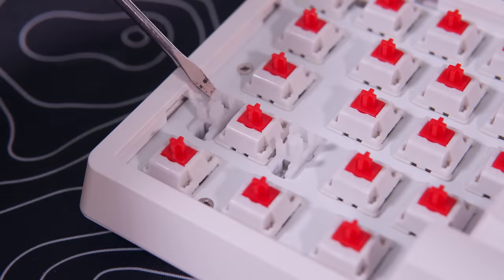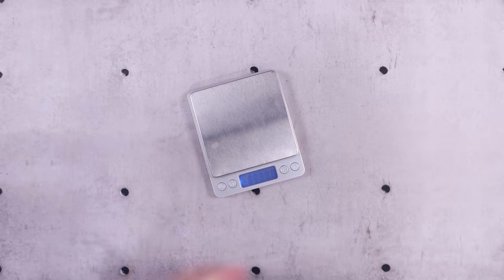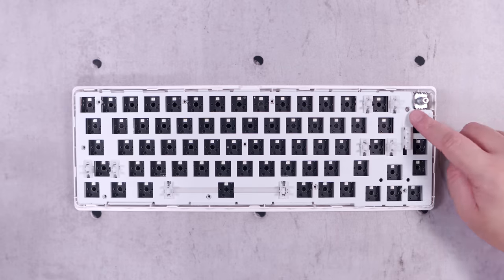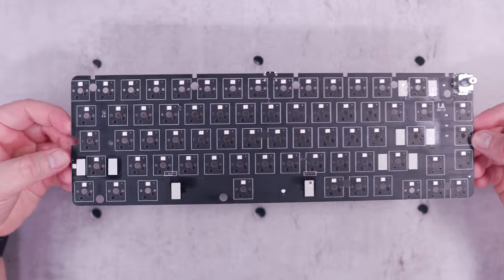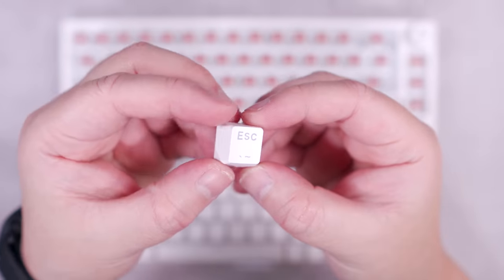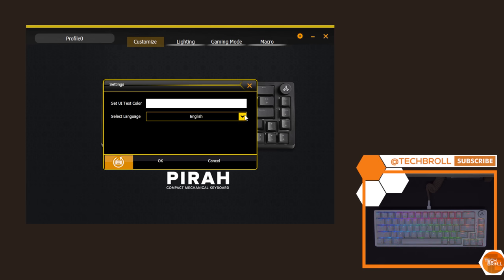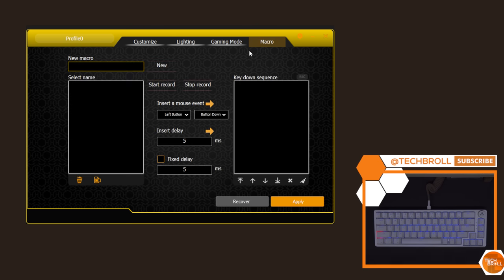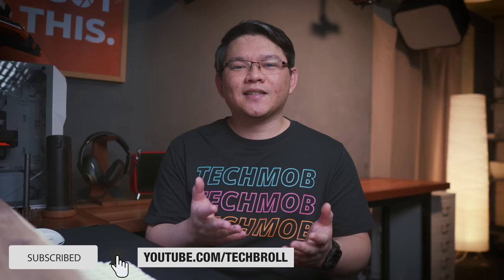Rakk PIRAH Review and Teardown - The BEST Budget Mechanical Keyboard!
Rakk Pirah Unboxing - Rakk Pirah Review - Rakk Pirah Teardown

What a perfect time to be alive if you're looking for a budget mechanical keyboard, unlike a couple of years ago, finding a good budget prebuilt mechanical keyboard that doesn't require much modification to sound and feel good is pretty much non-existent. Before, Most budget mechanical keyboards around the 50 dollar range sounds really bad with rattly stabilizers, annoying pinging sound, and cheap ABS keycaps. That changes today.

About TechBroll